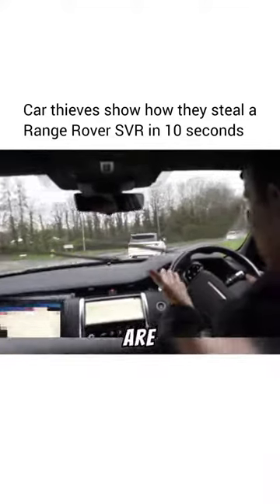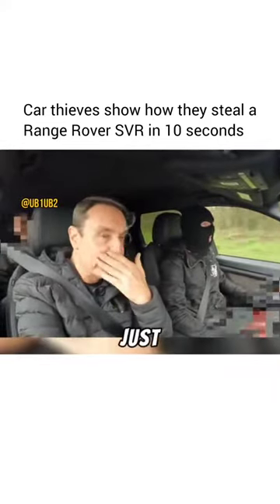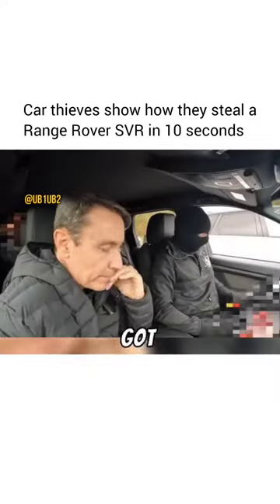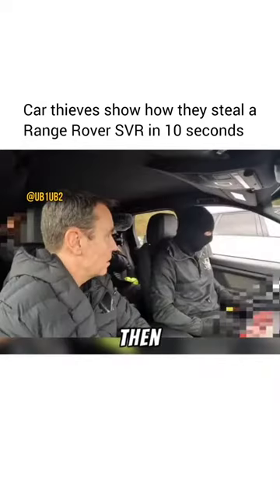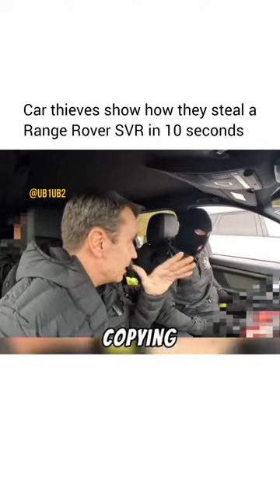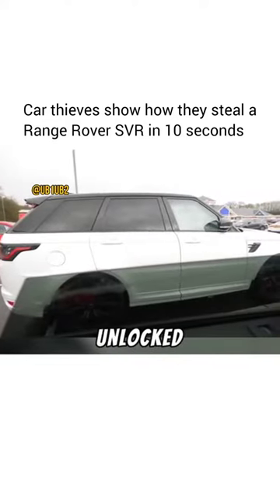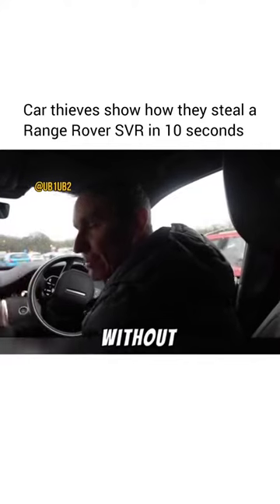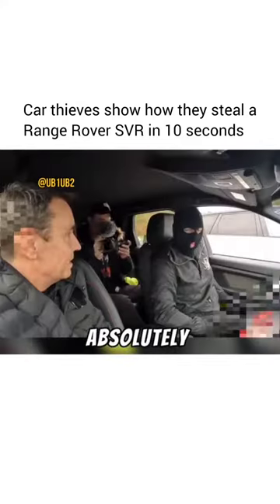stealing range rover in 30 seconds